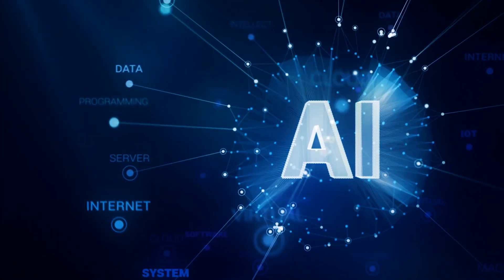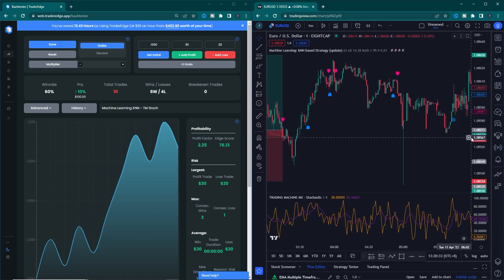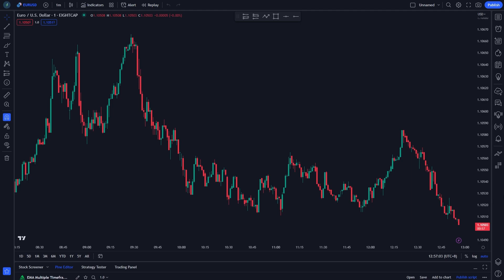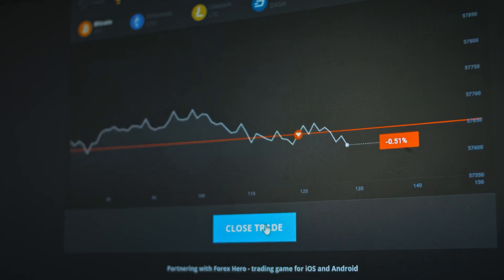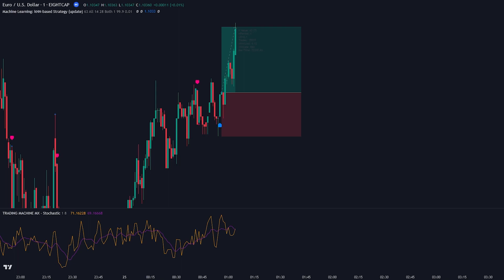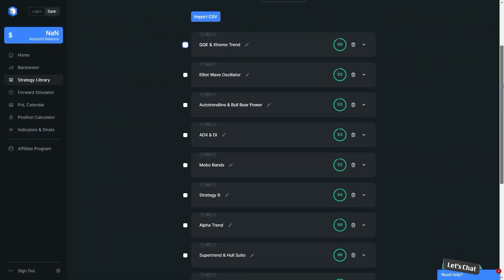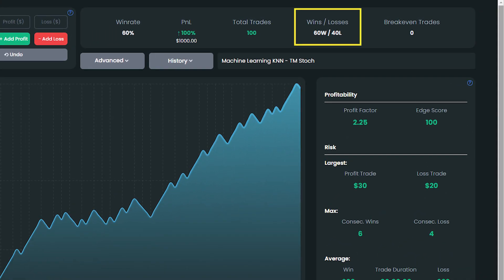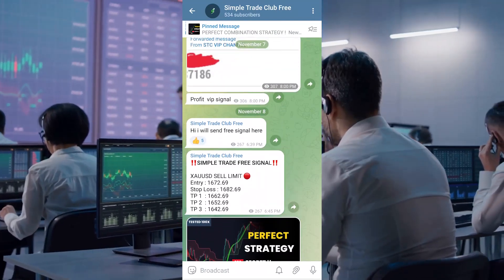Best AI Strategy EVER !! - Machine Learning Indicator Tested 100 Times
Machine learning